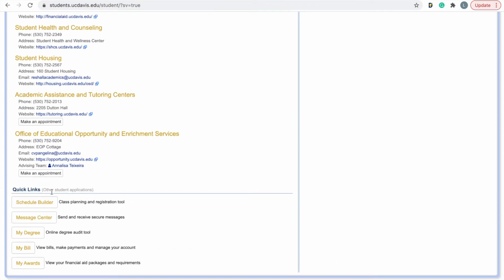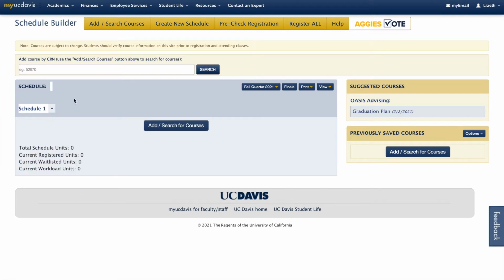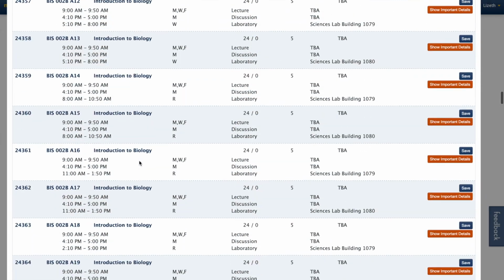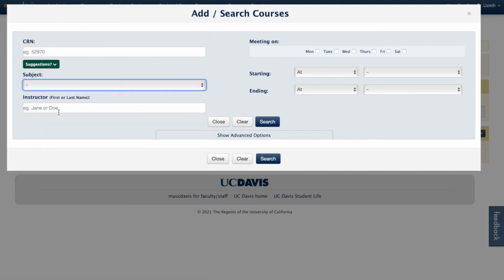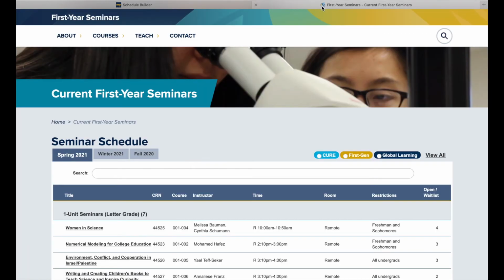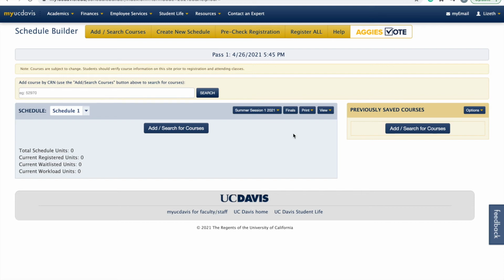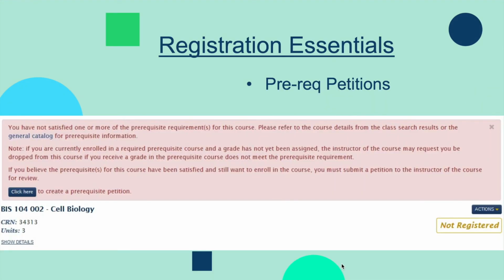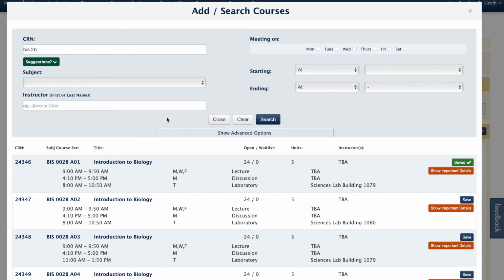Understanding Schedule Builder & Registration Periods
Students will learn the basics of Schedule Builder with CBS major course emphasis, entering a CRN (FRS example), pre-req petition (mostly for transfer students), and varying registration periods and what they mean, including waitlisting a course.